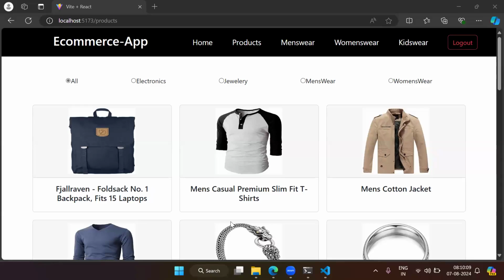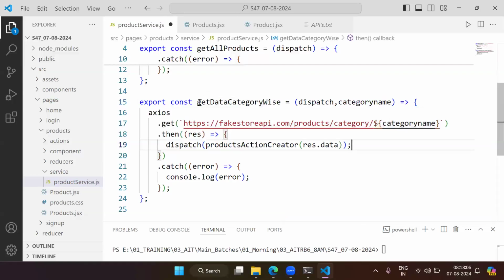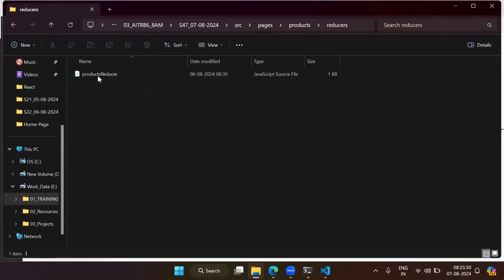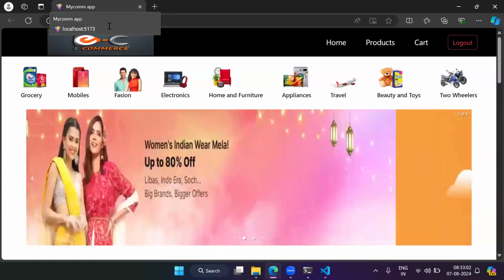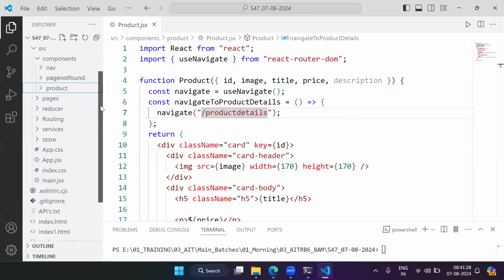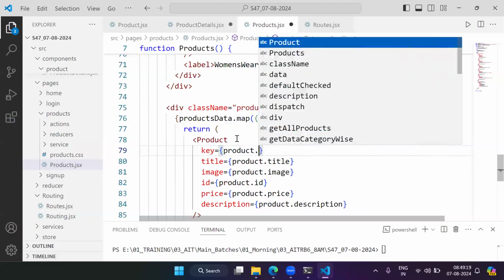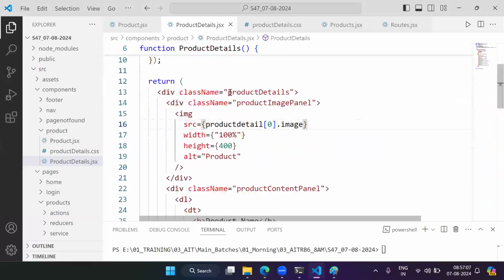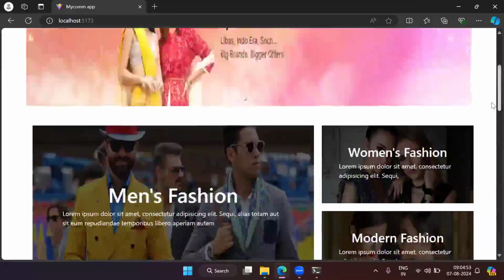48 12 React Js Projec 07 Aug 24